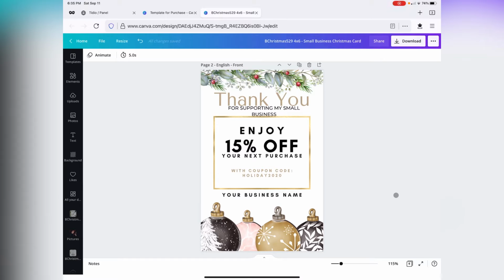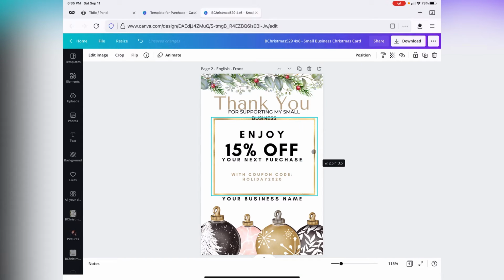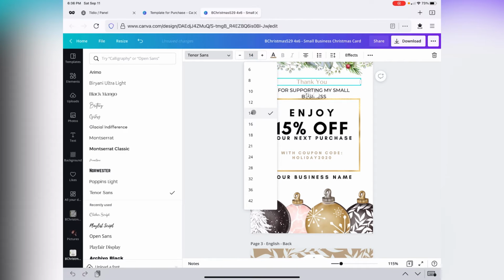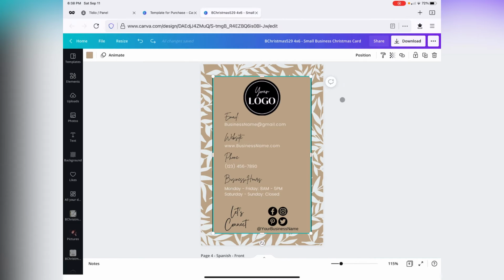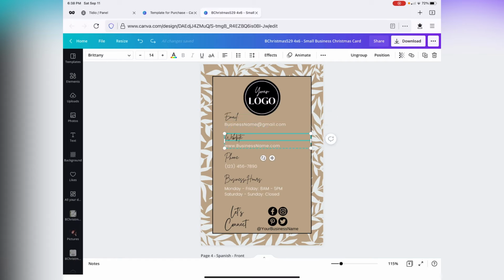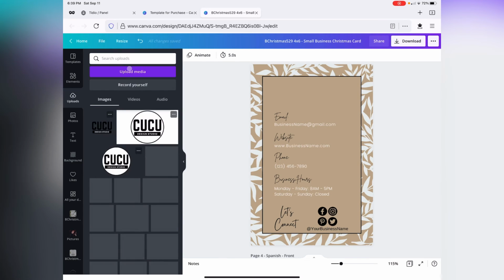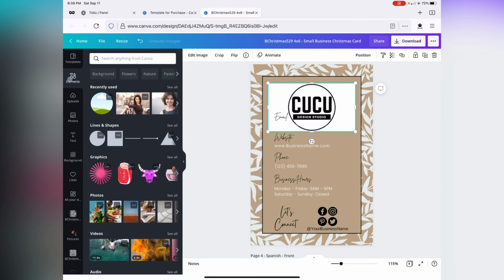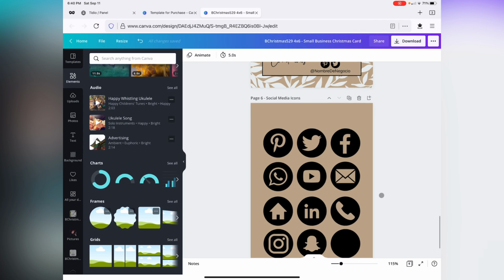DOUBLE SIDED ENGLISH AND SPANISH CHRISTMAS CARD TEMPLATE WITH DISCOUNT CODE | BCHRISTMAS529